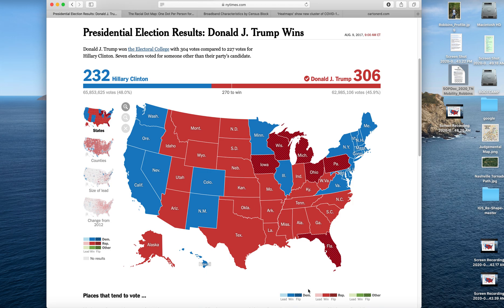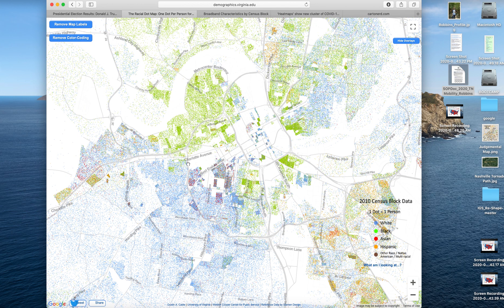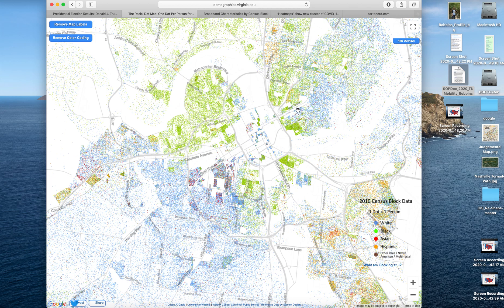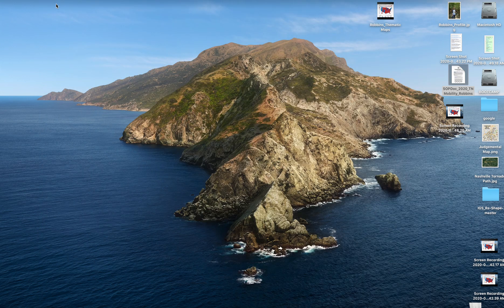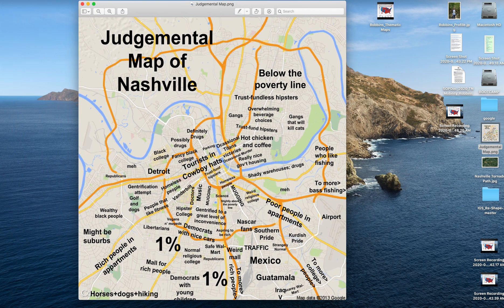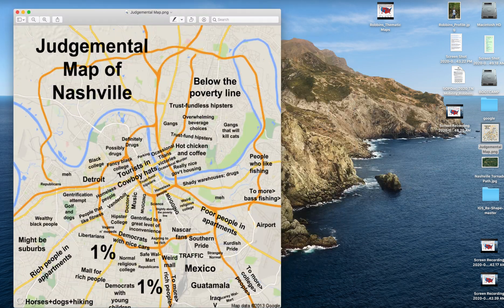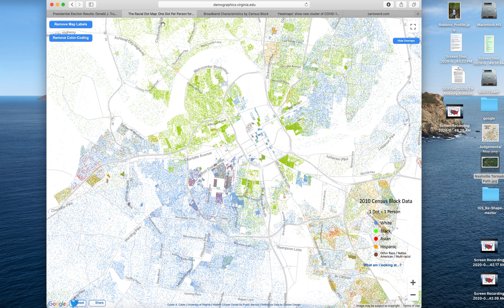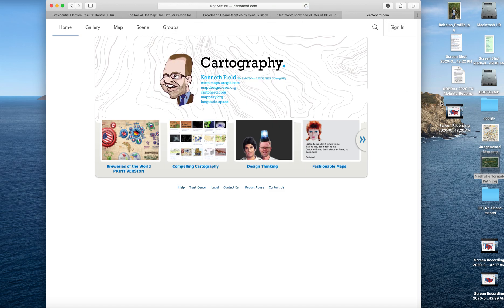How to Read & Make Thematic Maps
In this instructional video Natalie Robbins introduces key concepts in thematic mapping and illustrates how to quickly make good thematic maps.